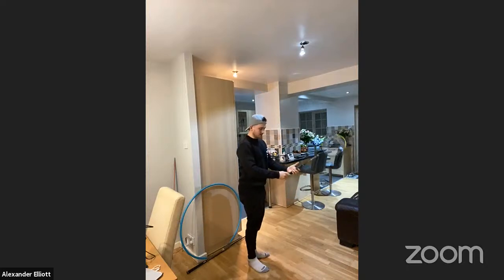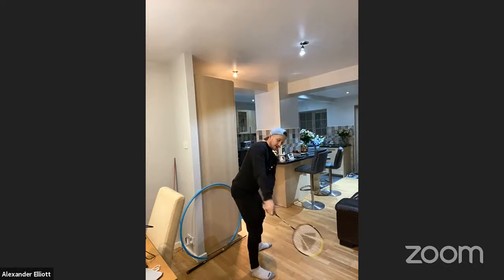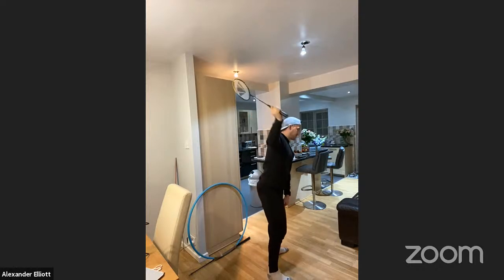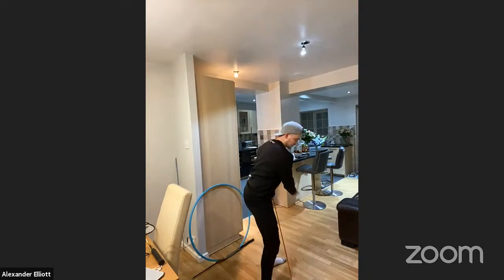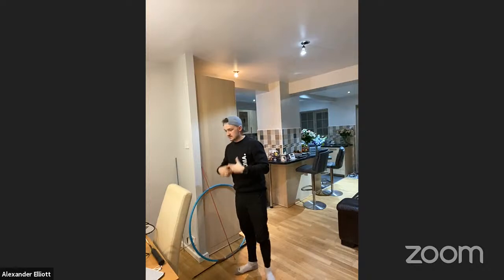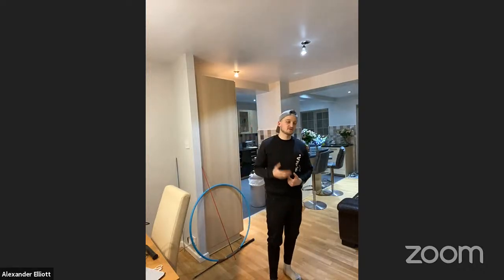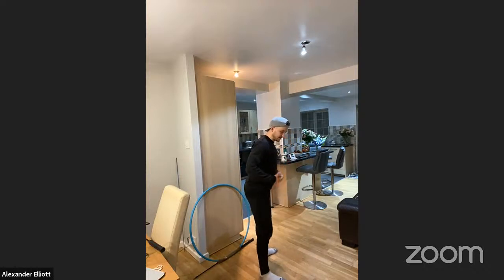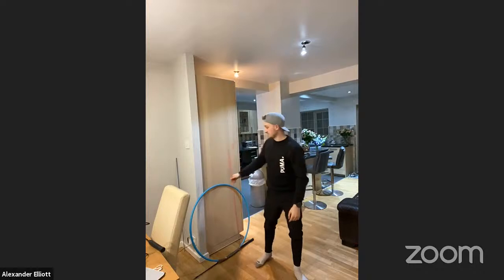FREE SWING ANALYSIS LIVE!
Sunday SWINGS is BACK!!

Get you swing analysed LIVE on youtube

This TIP is so important for turning and tilting in the golf swing!